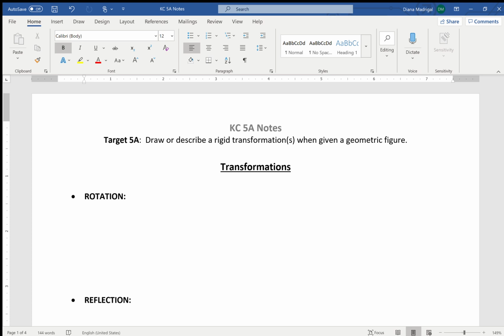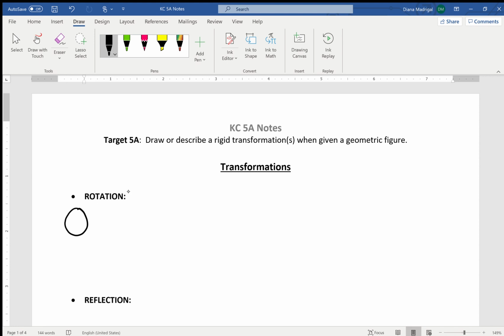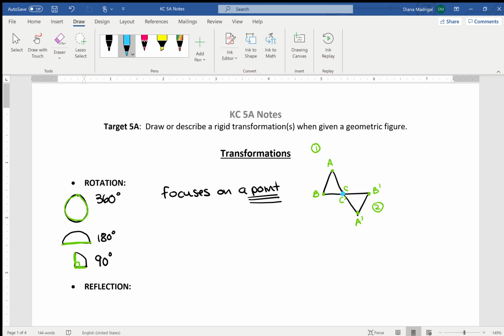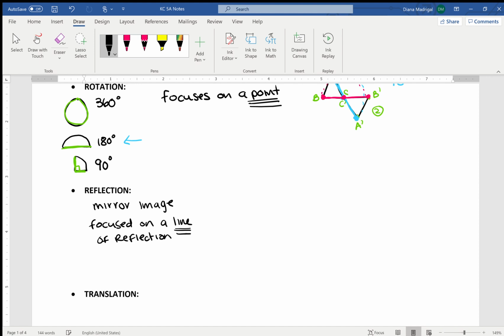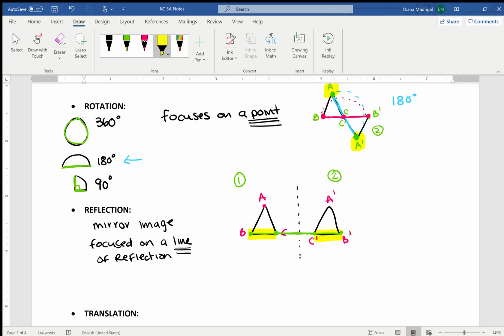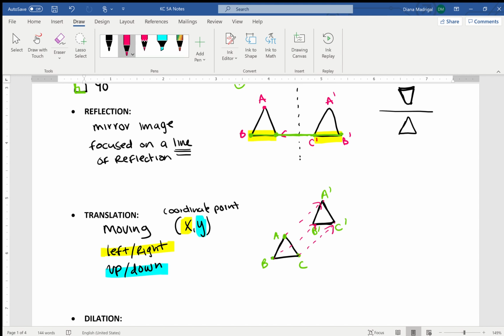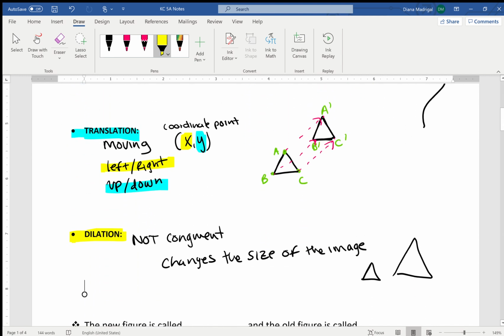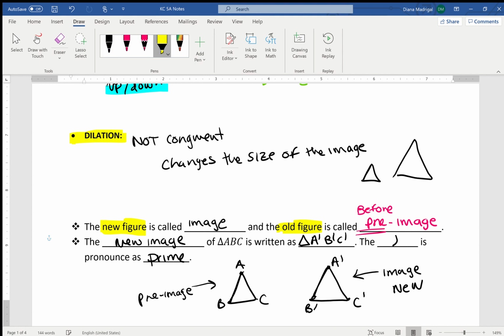KC 5A Notes Word 2021 02 11 11 38 54